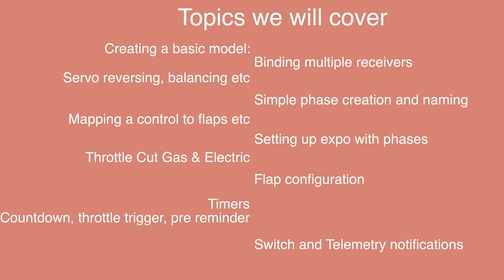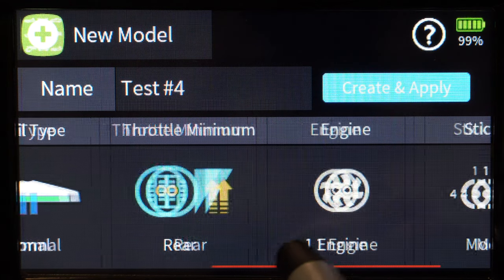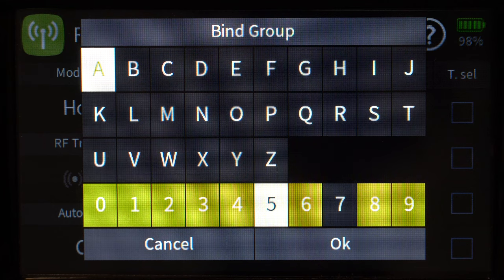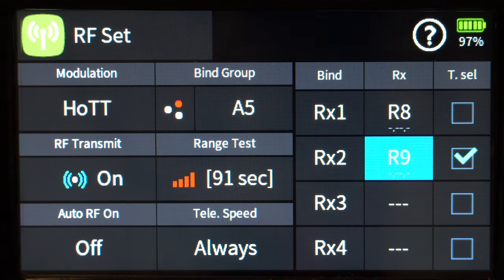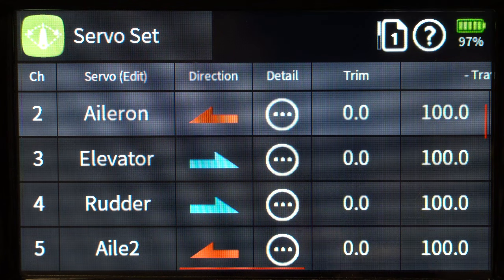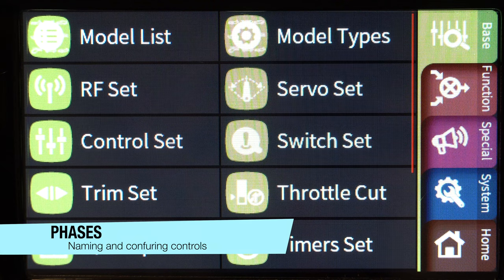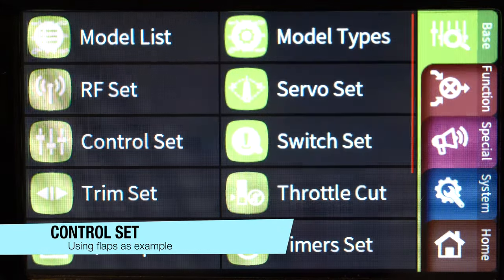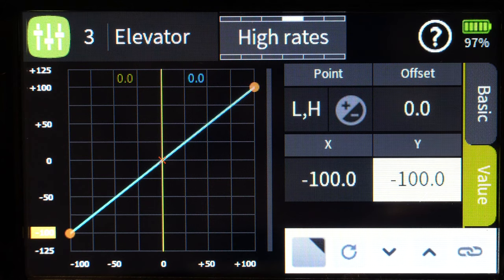Setting up a model from scratch on a Graupner MZ-32/MZ-16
If you like reading a document that supplements this video you can find it